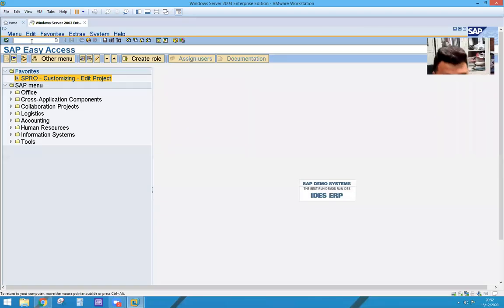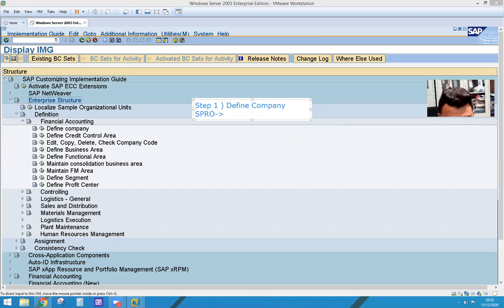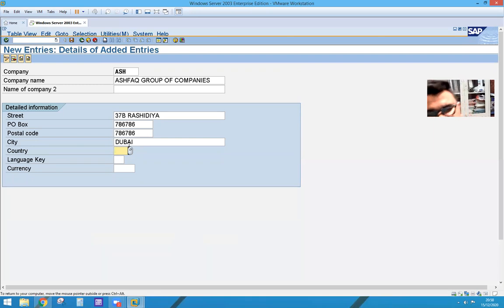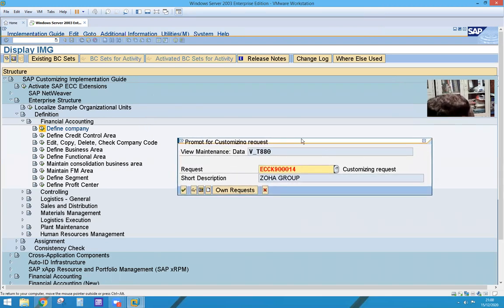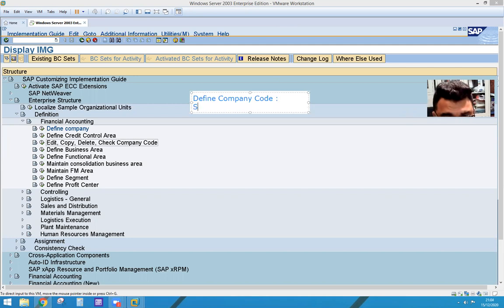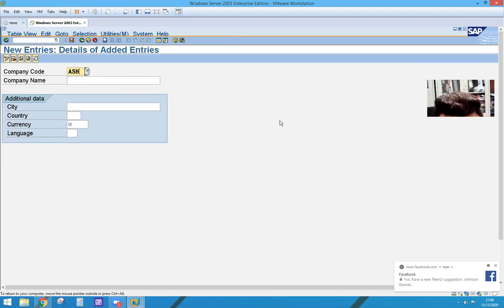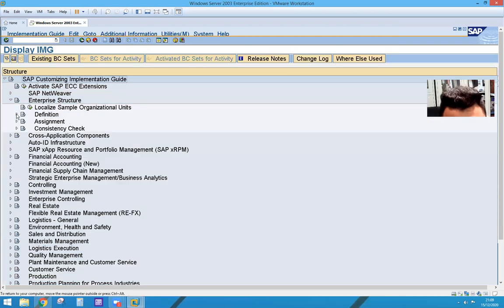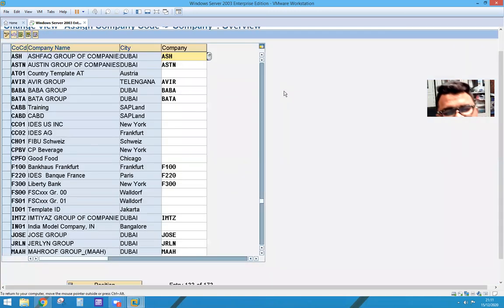SAP - Basic steps by Dr. Ahmed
SAP MM training in the UAE
by Dr. Ahmed